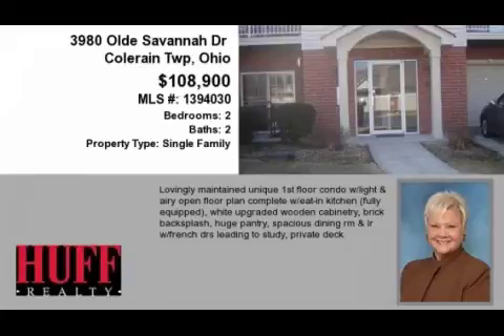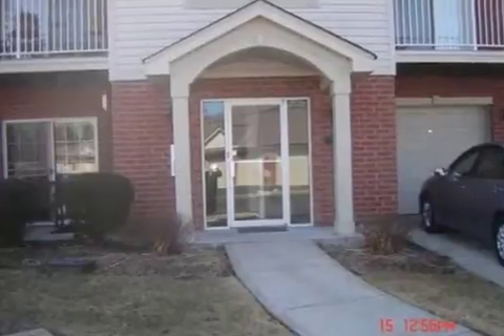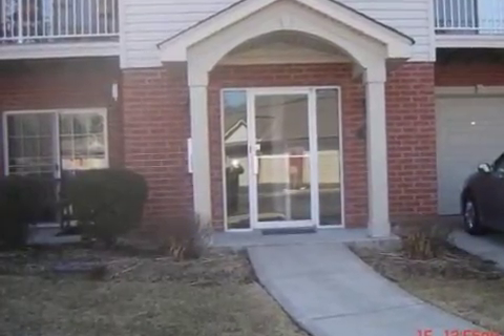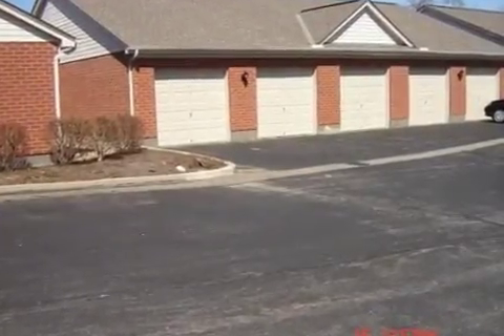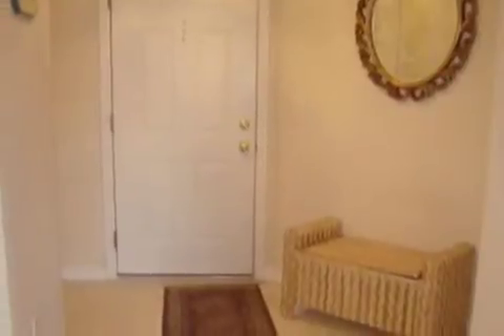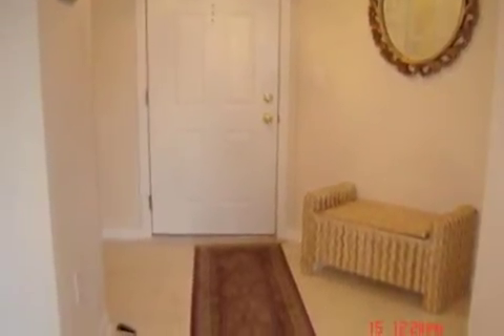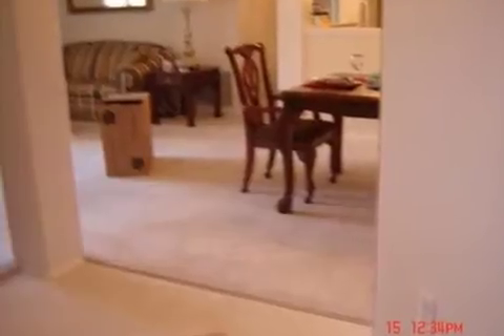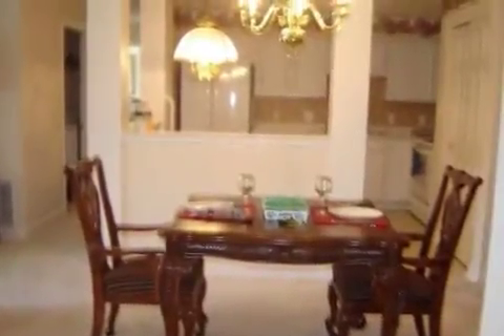Real estate for sale in Colerain Twp Ohio - MLS# 1394030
3980 Olde Savannah Dr
Colerain Twp Ohio 45247
MLS# 1394030

Lovingly Maintained Unique 1st Floor Condo W/light & Airy Open Floor Plan Complete W/eat-in Kitchen (fully Equipped) White Upgraded Wooden Cabinetry Brick Backsplash Huge Pantry Spacious Dining Rm & Lr W/french Drs Leading To Study Private Deck.